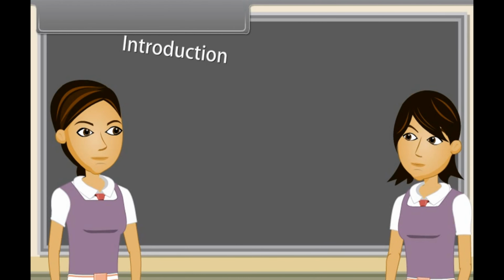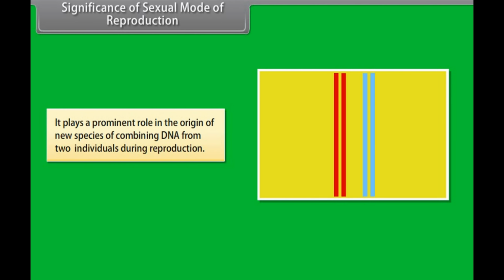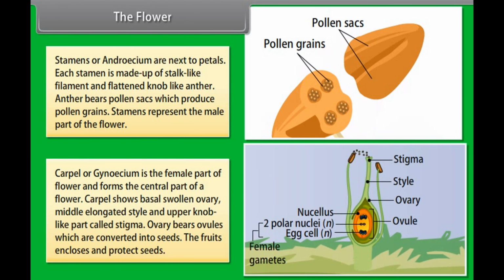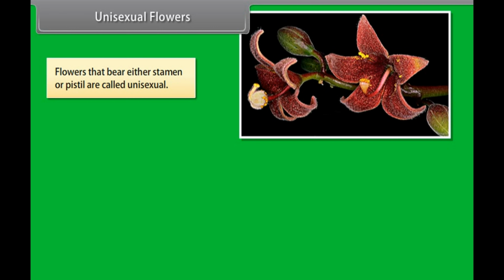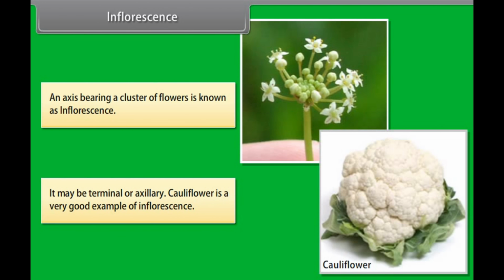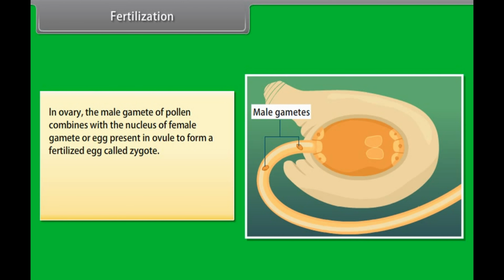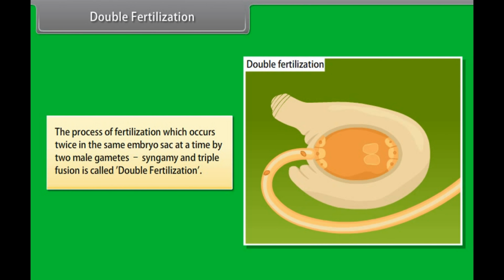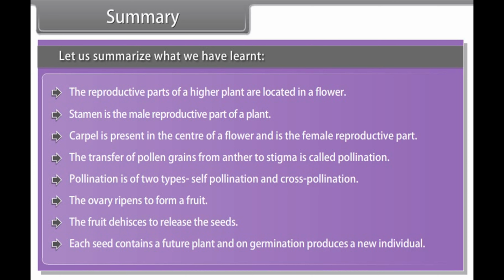C10-Sci-Bio- 08 How Do Organisms Reproduce II